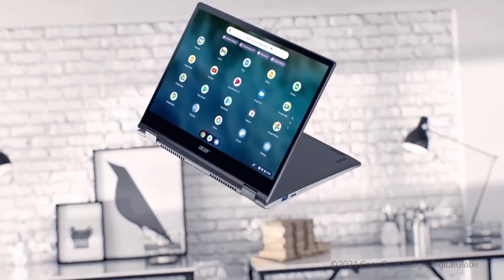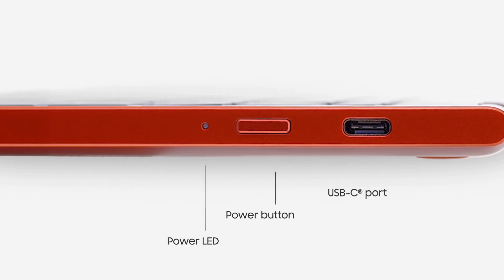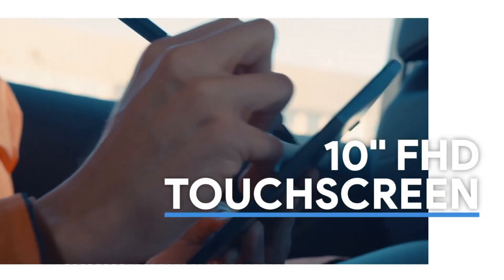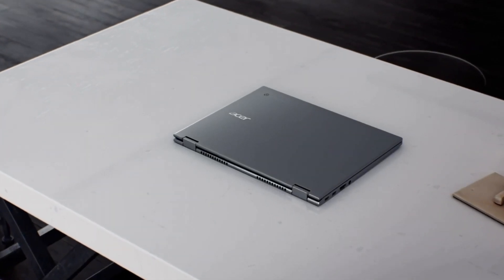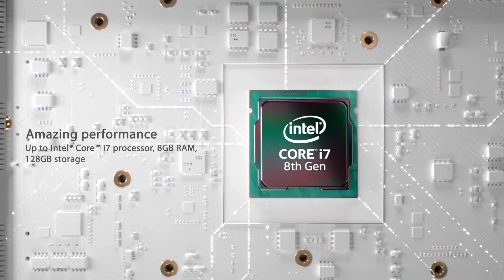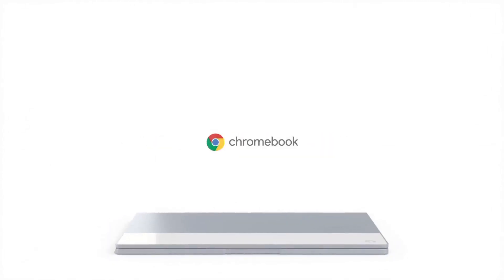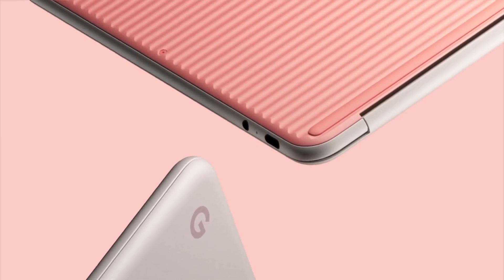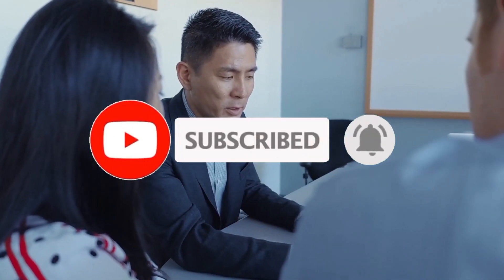Top 6 Best Chrome Books In 2023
➜ Links to the Top 6 Best Chrome Books In 2023 we listed in this video:

►Links►

➜ 6- Samsung Galaxy Chromebook
➜ 5- Lenovo Chromebook Duet
➜ 4- Acer Chromebook Spin 13
➜ 3- ASUS Chromebook Flip C434
➜ 2- Google Pixelbook
➜ 1- ASUS Chromebook Flip C302